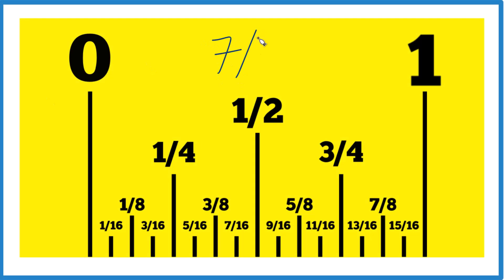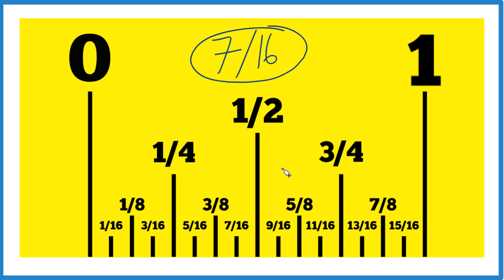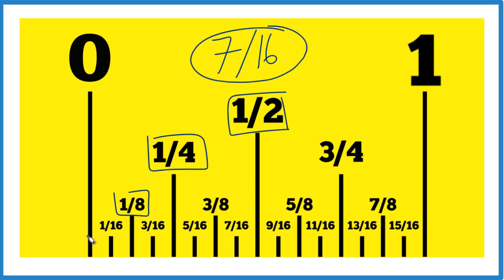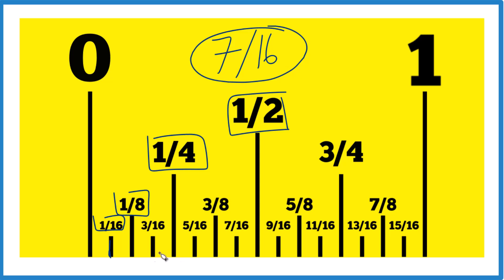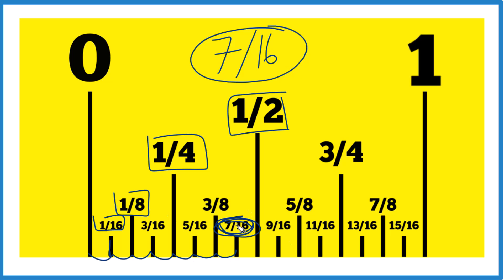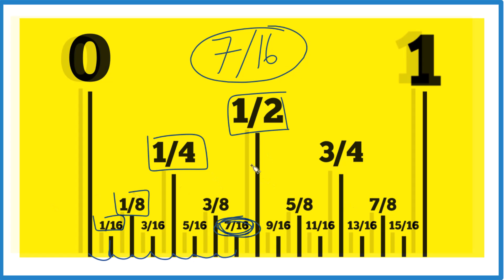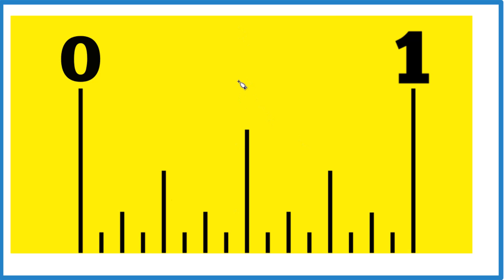How to Find 7/16 on a Ruler or Tape Measure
Starting from 0, count seven of those 1/16 spaces.
By counting seven of these 1/16 marks, you will reach 7/16.

So, what we're looking for is the seventh 1/16 mark on the ruler. This is 7/16 on your ruler or tape measure.